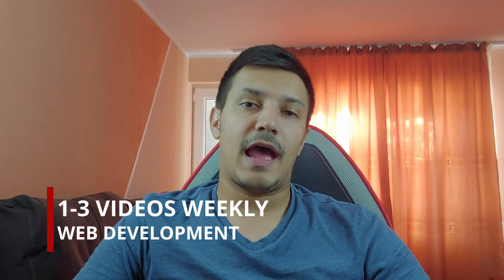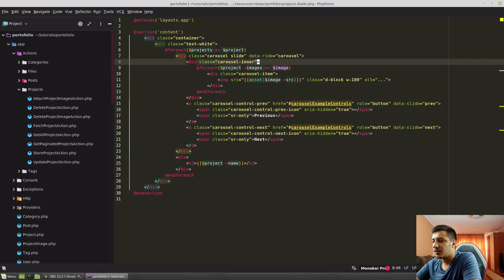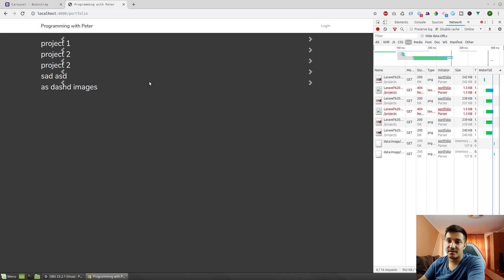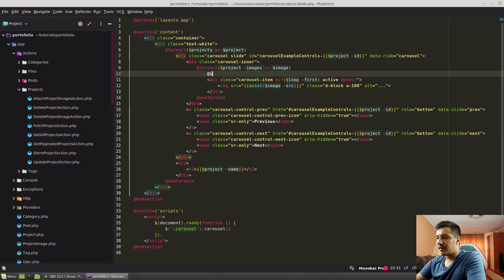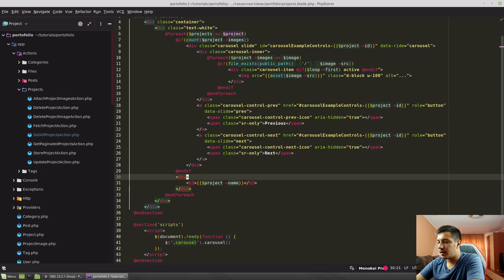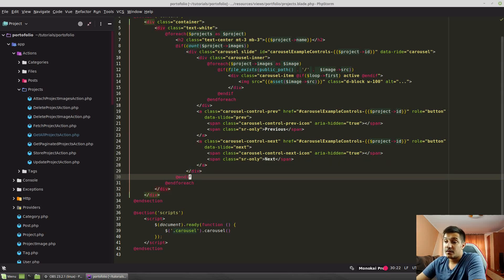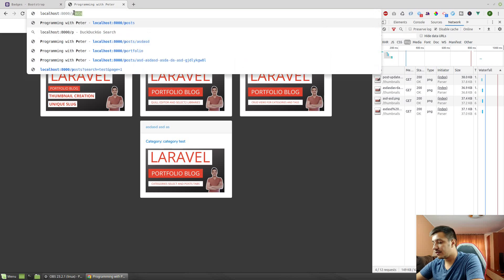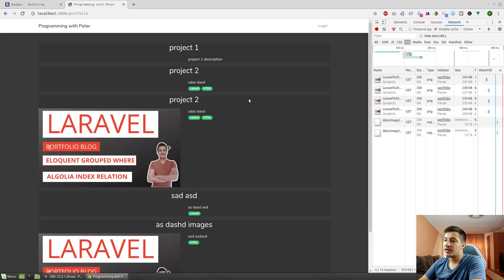Laravel Blog / Portfolio Application Part 26: bootstrap carousel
Today on our laravel blog / portfolio application part 26 we are listing our projects in a nicer way by displaying the images using a bootstrap carousel / slider and also start working on our newsletter module!.